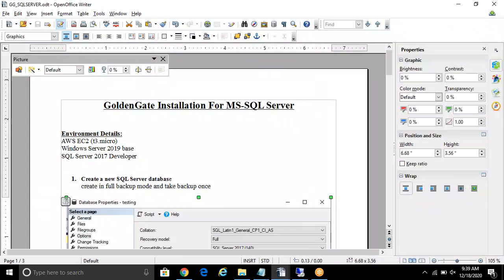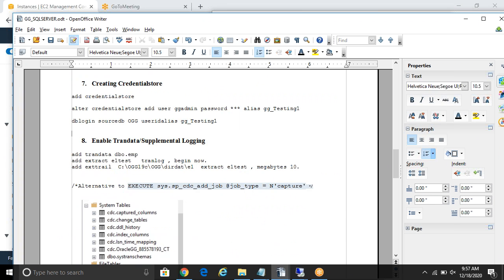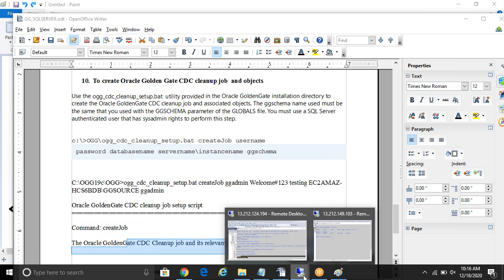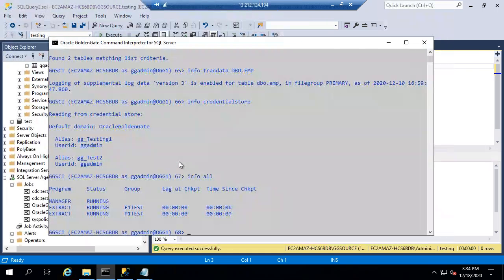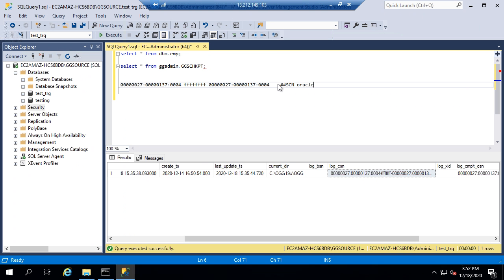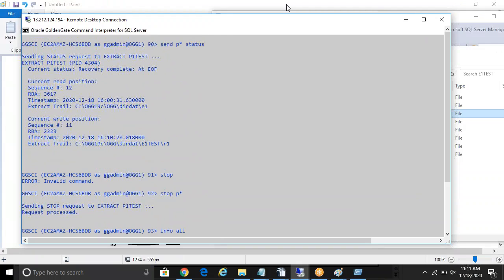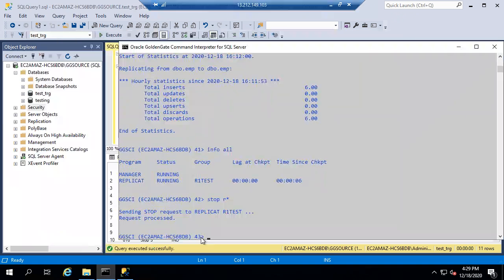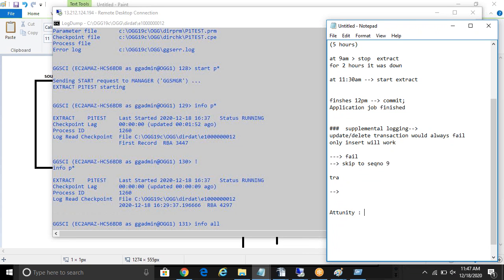SQL Server to SQL Server GoldenGate Replication on AWS Cloud || KTExperts